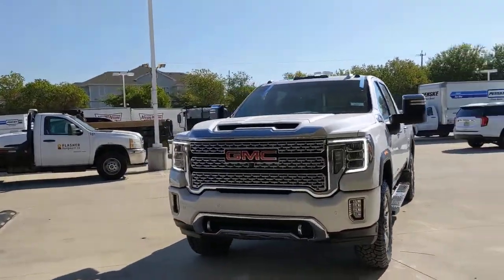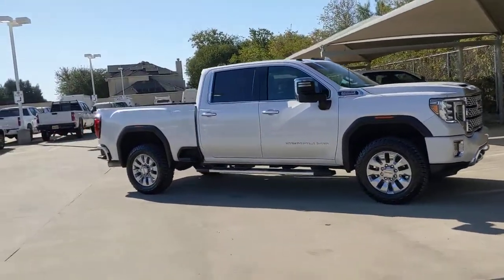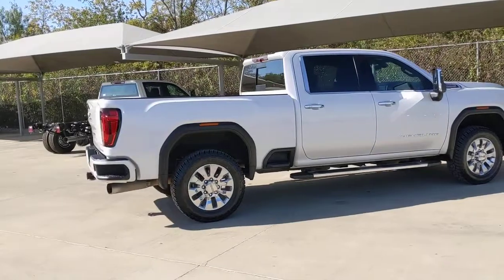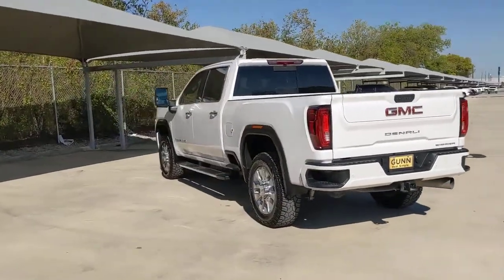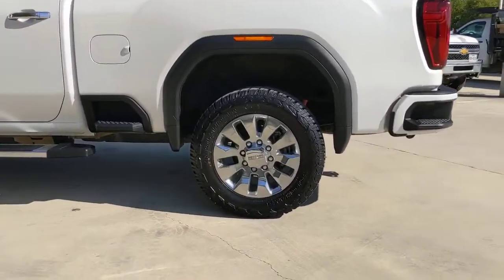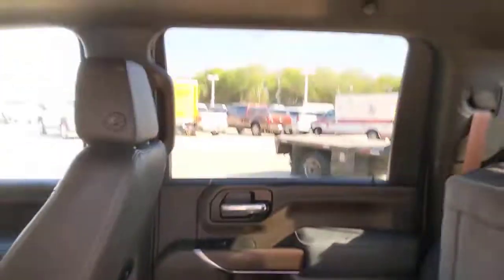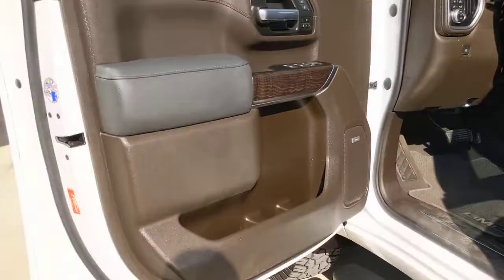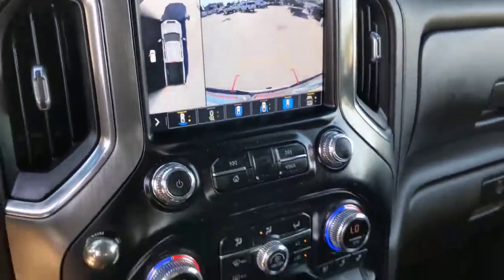2022 GMC Sierra 2500HD San Antonio, Houston, Austin, Dallas, Universal City, TX C230107A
2022 GMC Sierra 2500HD Denali

Gunn Chevrolet
12602 IH 35 North

Recent Arrival!CARFAX One-Owner. Clean CARFAX.*** HEAVY DUTY 2500. WELL EQUIPPED DENALI PACKAGE WITH OPTIONS INCLUDING TURBO DIESEL ENGINE 4X4. SOUGHT AFTER CREW AB. ALLOYS. APPLE CARPLAY. REAR CAMERA. THIS ONE IS READY FOR ALL YOUR HEAVY DUTY NEEDS. CALL GUNN CHEVROLET TODAY FOR YOUR TEST DRIVE OF THIS TRUCK Sierra 2500HD Denali, 4D Crew Cab, Duramax 6.6L V8 Turbodiesel, 10-Speed Automatic, 4WD, White Frost Tricoat, Dark Walnut/Dark Ash Grey Leather, Alloy wheels, Apple CarPlay/Android Auto, Exterior Parking Camera Rear, Front Bucket Seats, Front dual zone A/C, Heated & Ventilated Front Bucket Seats, Hitch Guidance w/Hitch View, Integrated Trailer Brake Controller, Navigation System, Outside temperature display, Power Sunroof.White Frost Tricoat 2022 GMC Sierra 2500HD Denali 10-Speed Automatic 4WD Duramax 6.6L V8 TurbodieselServing San Antonio, Bexar, Shertz, Selma, Hill Country, Texas 78154.Thank You for shopping with Gunn! We would like to welcome you to a much better way of doing business. Our objective is to provide the highest quality service with our haggle-free One Simple Price method for purchasing new and used vehicles. Customer satisfaction guides our business. We pride ourselves in transpearancy, honesty, and conducting business with real numbers and not the confusing shell game that most dealers play!! Come in where you can relax and enjoy the process without fear of somebody trying to get into your pocket! Give us a Call today and schedule a demonstration drive!